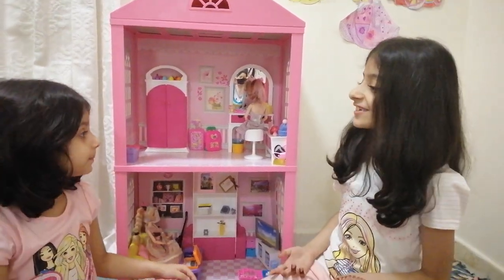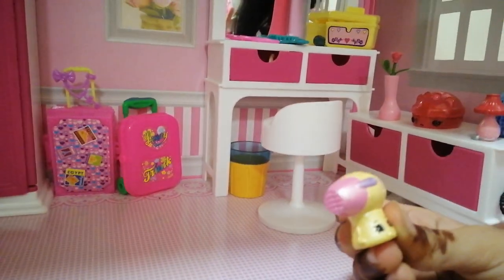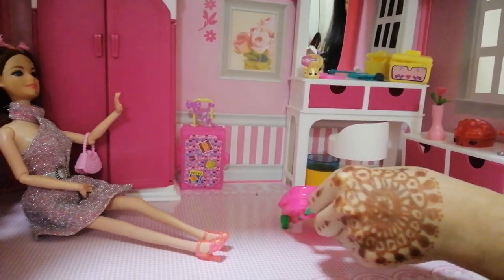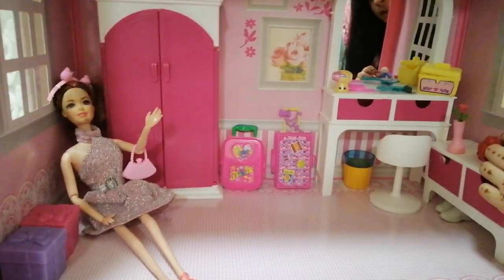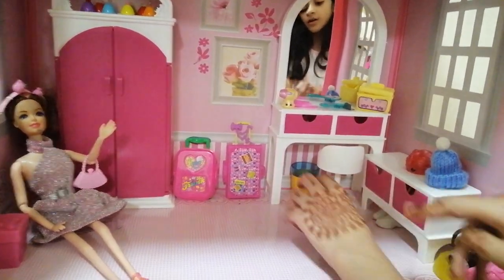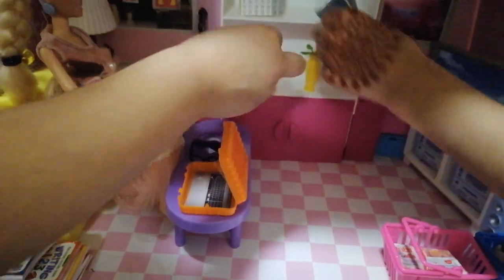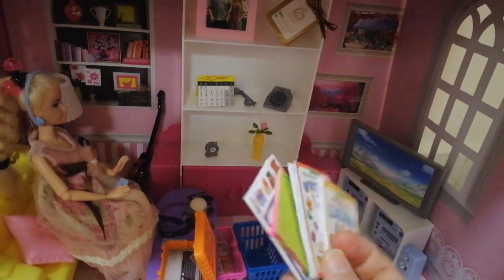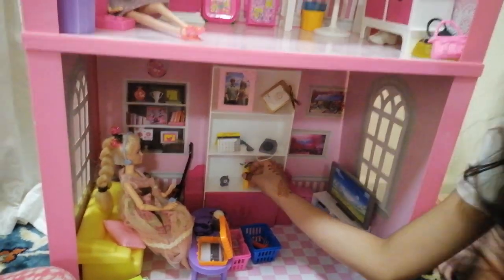Doll house review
RR great doll house 🏡